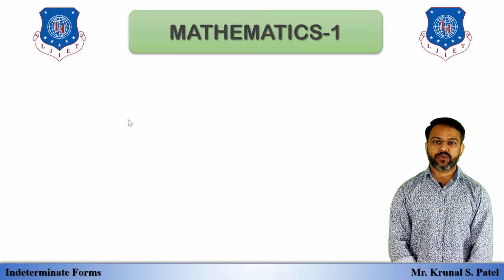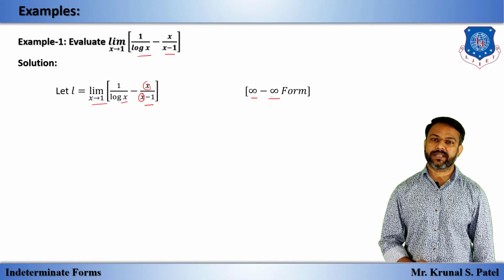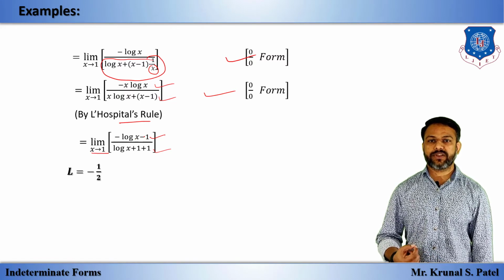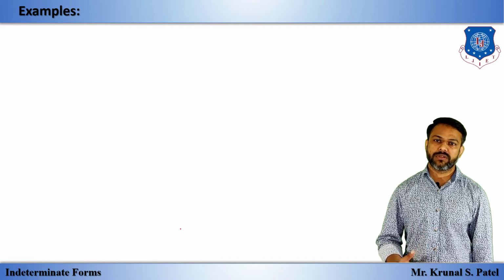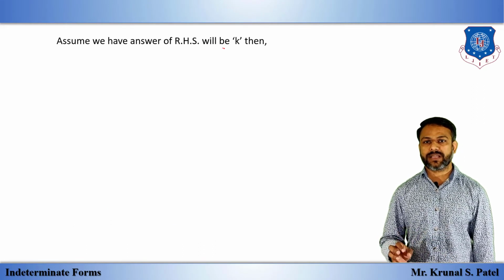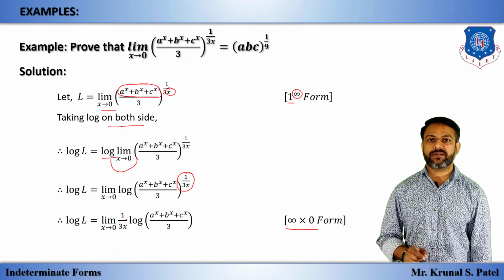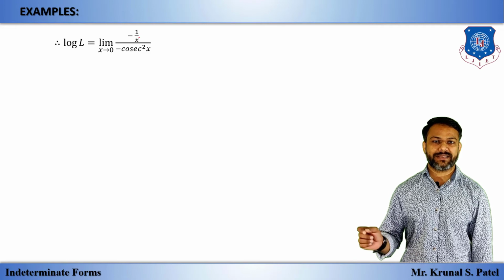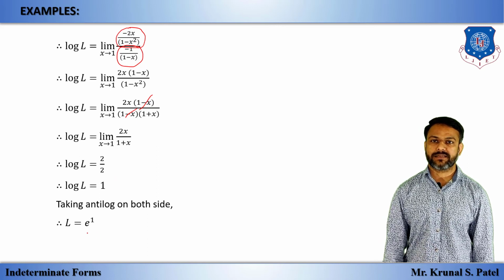Lec-35_Indeterminate Form (Part-3) | Mathematics 01 | First Year Engineering